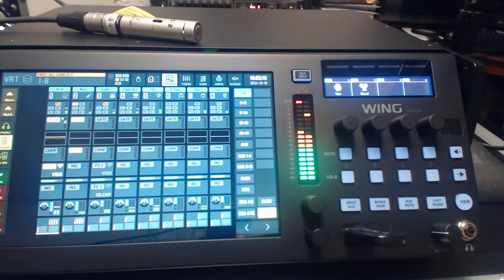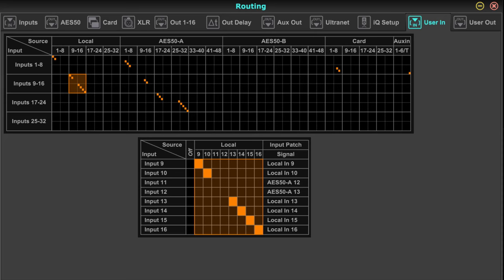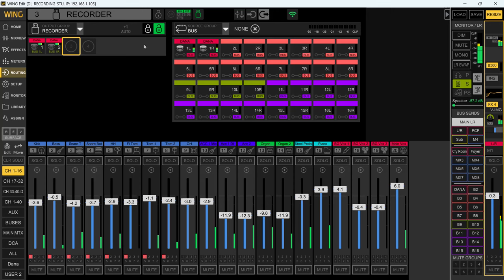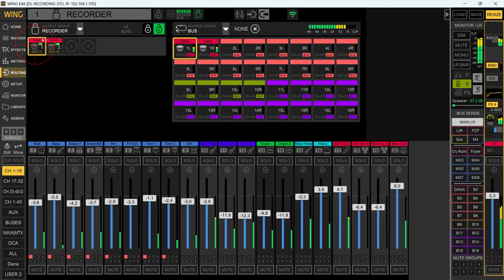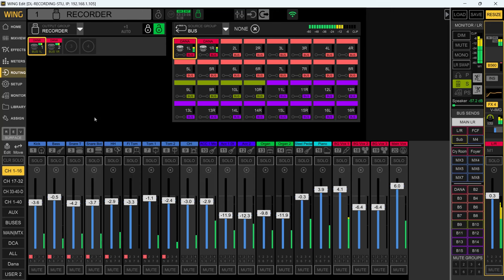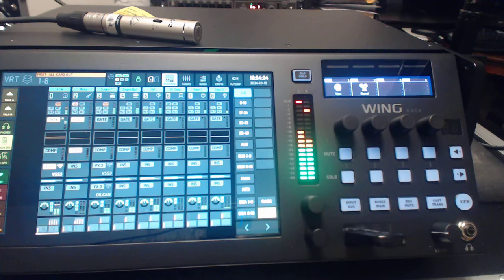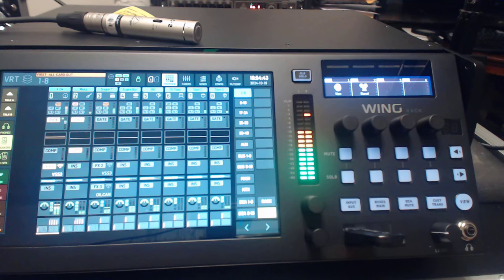Danas Wing Rack Update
This is my first video of the Wing Rack I received today. It's a game changer! Gaining experience comes from doing! If you would like to learn more, please